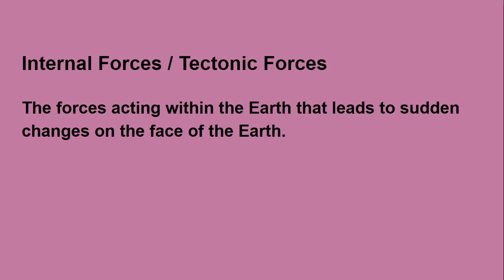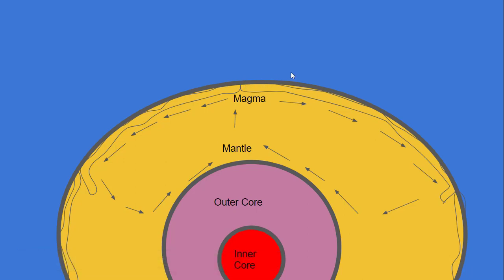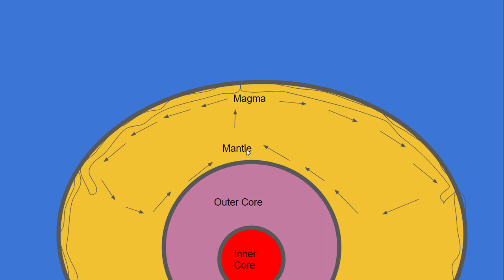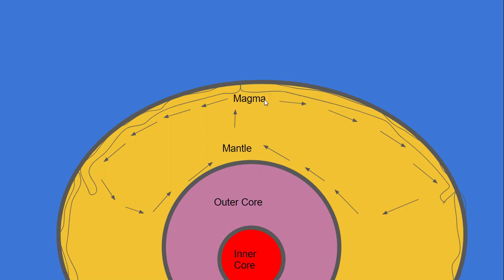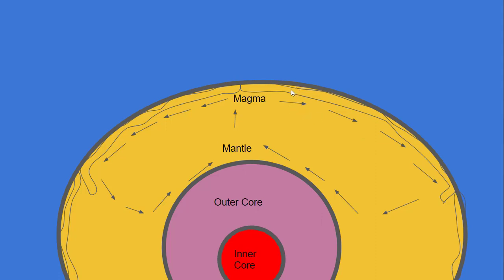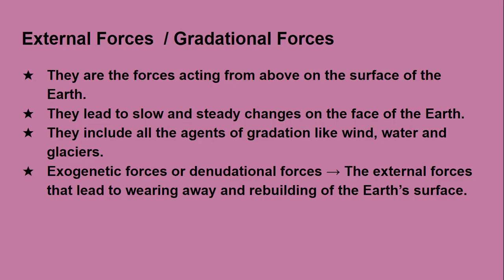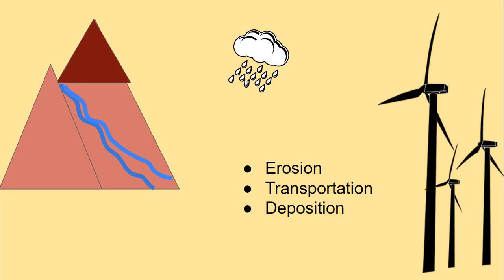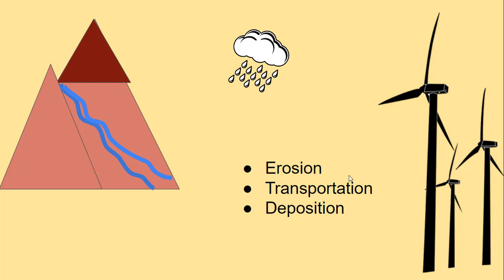SVSSS VI (6 CBSE) - Geography - 6.0 - Major Landforms of Earth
SVSSS VI - Geography - 6.0 -  Major Landforms of Earth
Duration: ⏲ 07m00s

Lessons Description:
This video explains about the  internal and external forces which are responsible for the constant changes on the face of the Earth.
Internal forces are also known as Tectonic forces act from within the Earth and the External forces or the gradational forces act from above on the surface of the Earth.